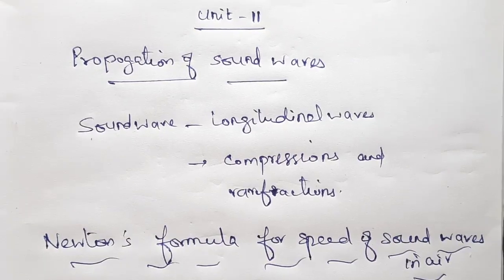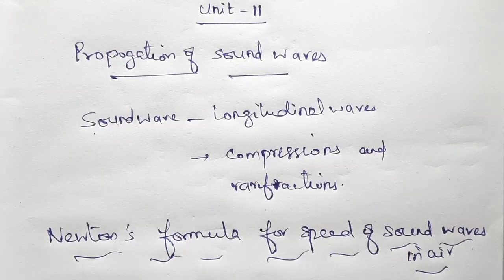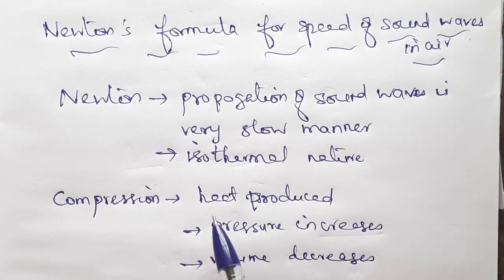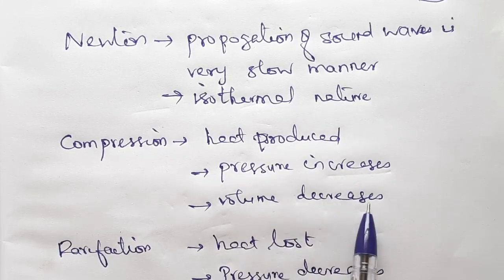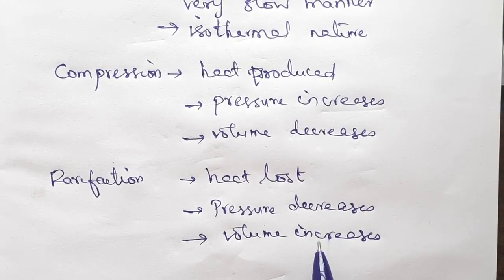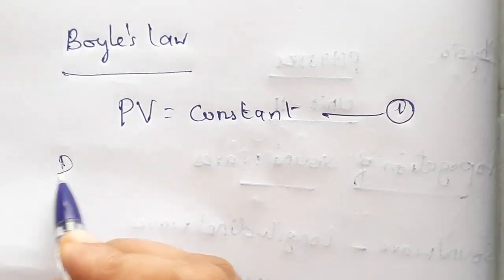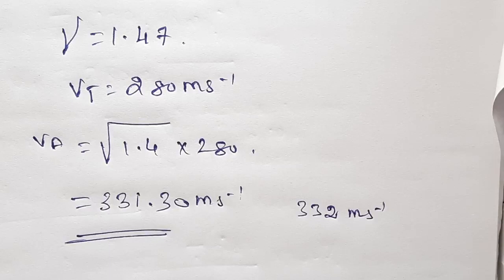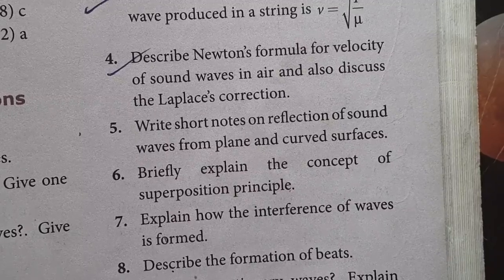Grade XI - Physics || Propagation of Sound Waves || Online Class, Bethlahem Matriculation School